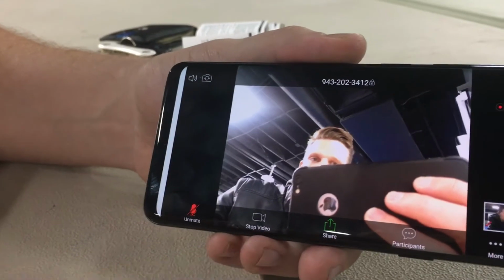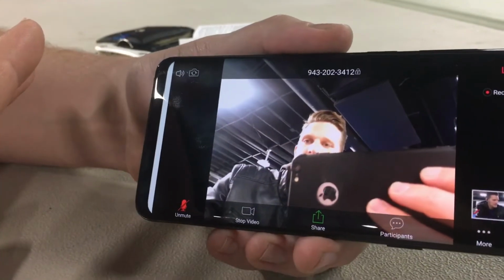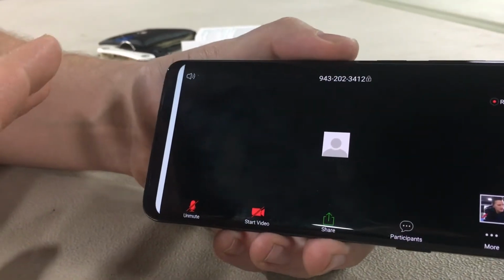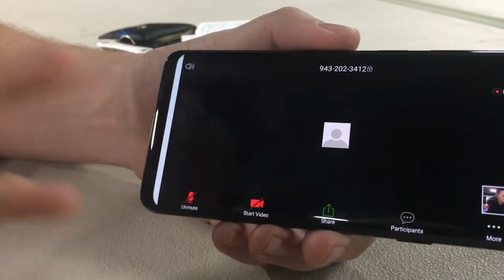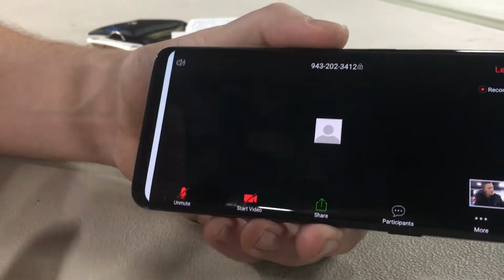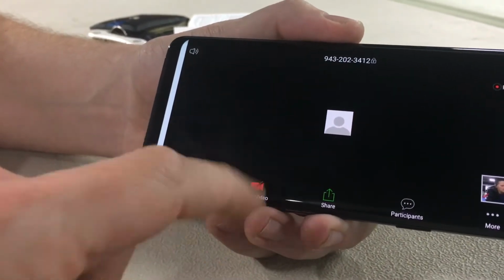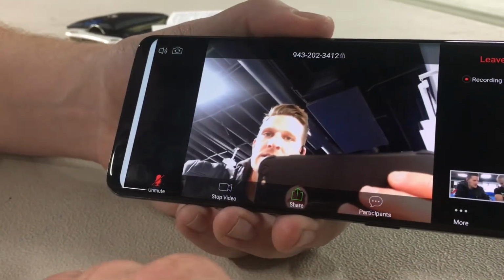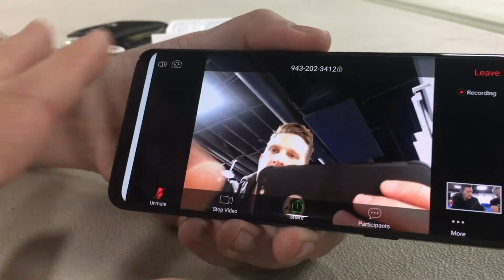CEK Using Zoom for Online Training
How to use Zoom for online training.